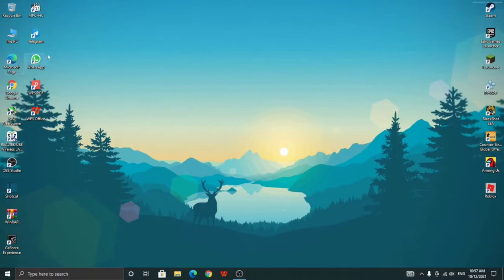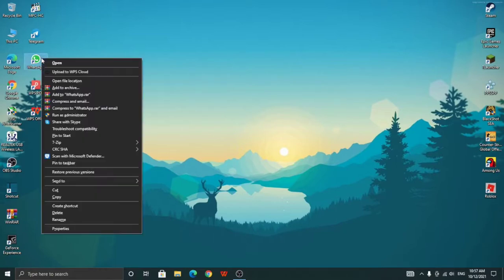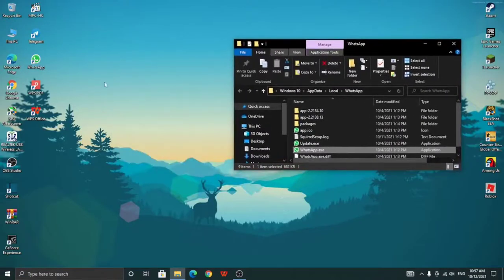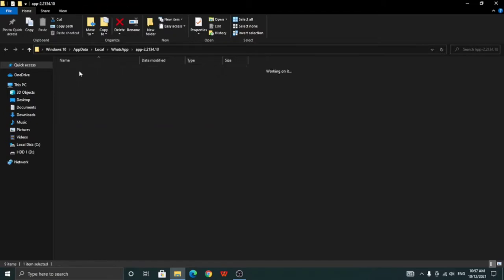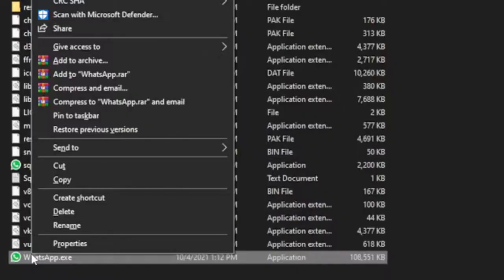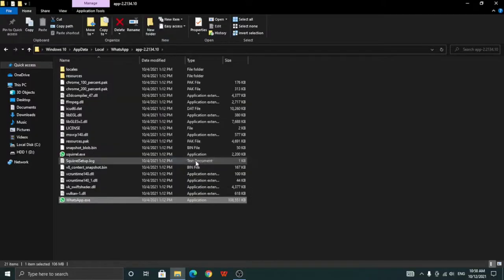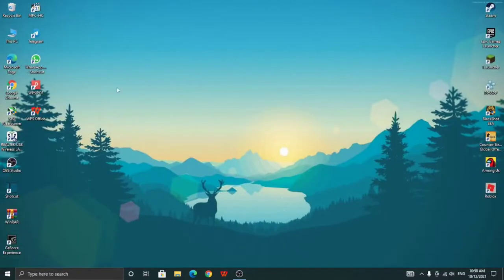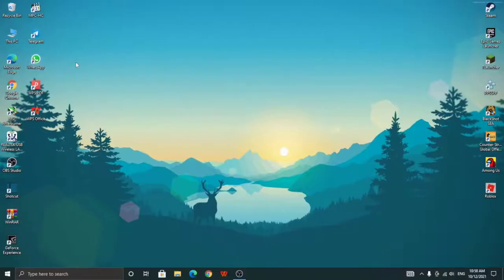How to fix Whatsapp Error in 1 minute without reinstall [Pc Tutorials]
Hey there, In this video I have to show  you how to solve a WhatsApp Error
Fixed in 1 minute
How? so do you understand what i am trying to explain?